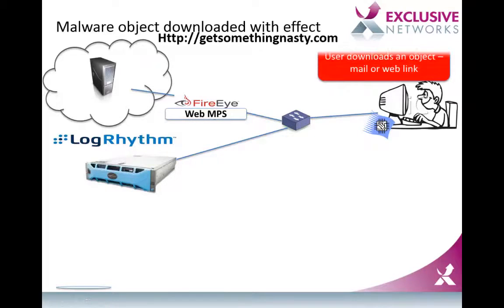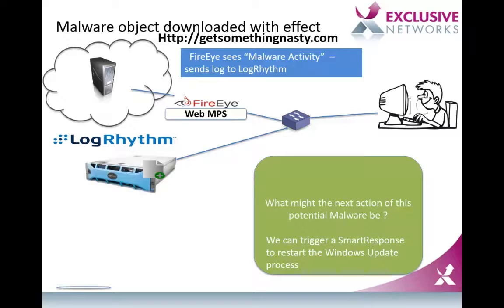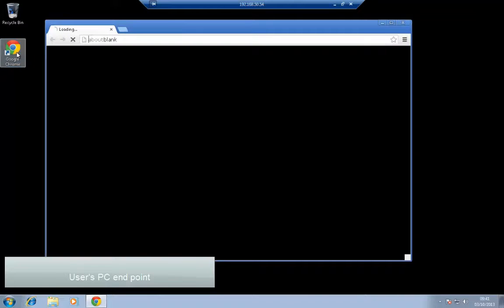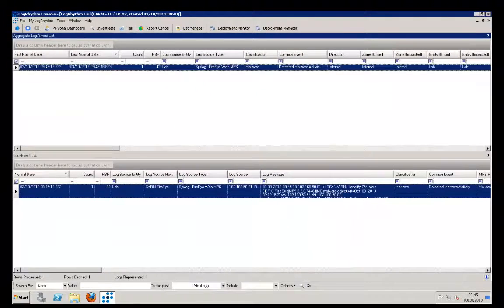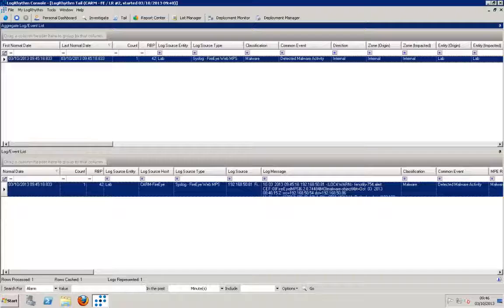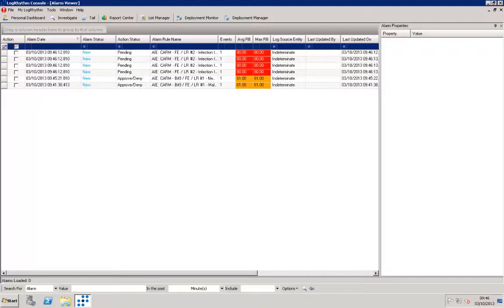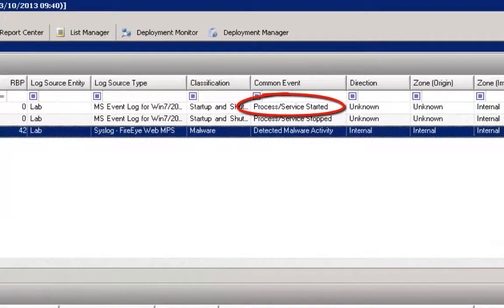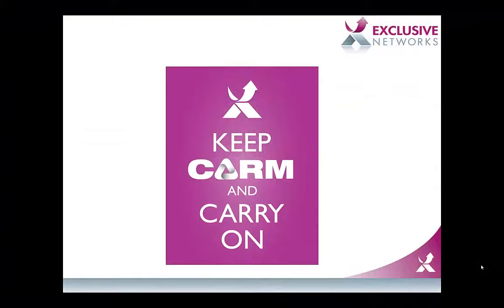CARM FireEye LogRhythm case 2 demo v1 2 wvo